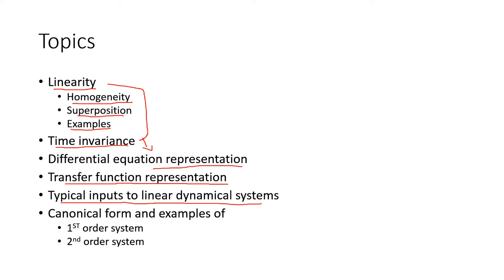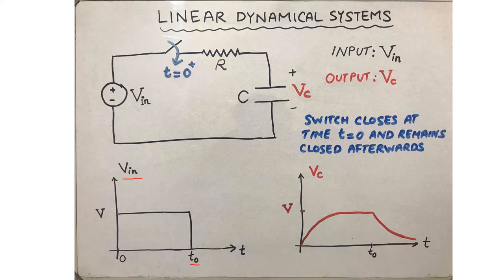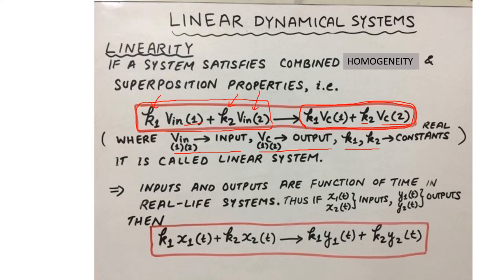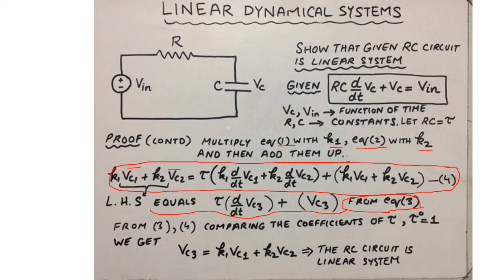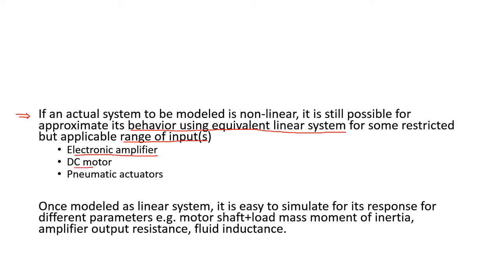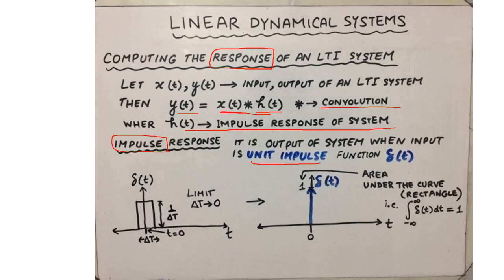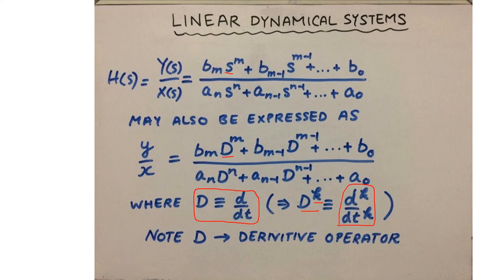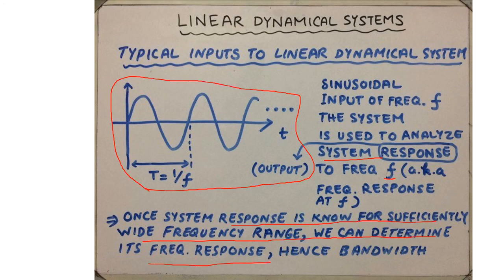Lecture 02: Linear Systems Representation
Linear Systems Representation